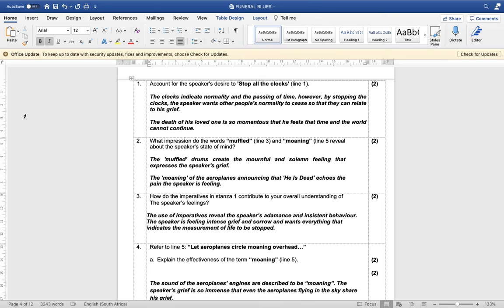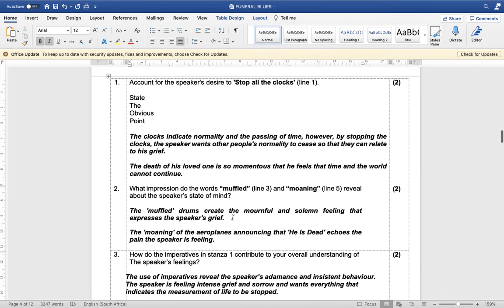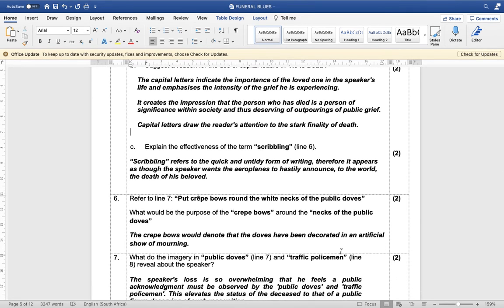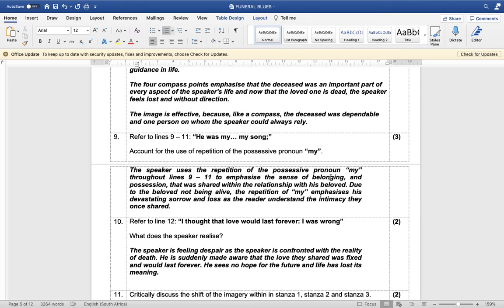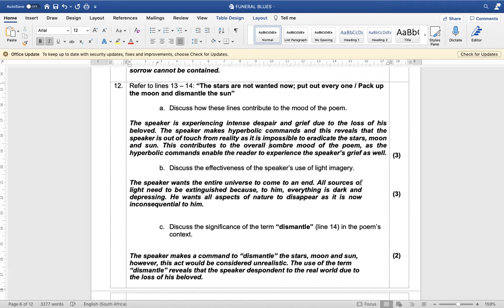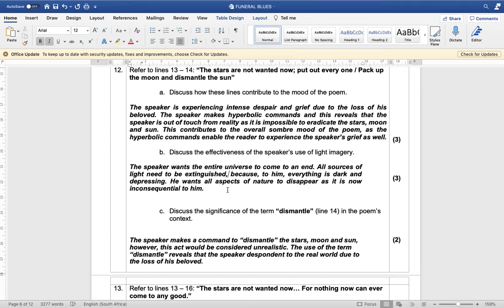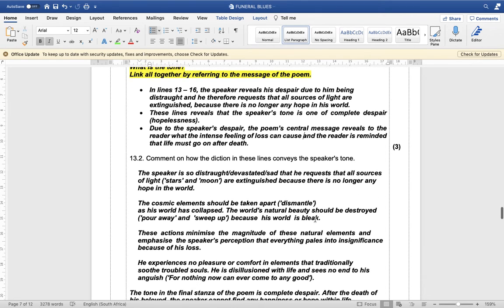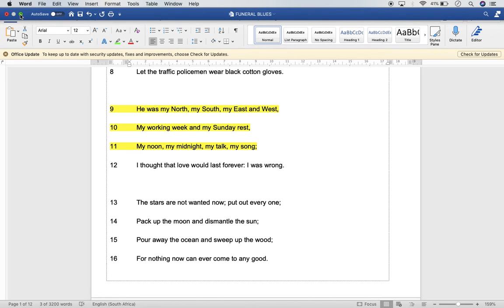'Funeral Blues' Poetry Exam Questions and Answers Grade 12 English Home Language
This video shows you the 'Funeral Blues' exam questions and answers

Hello everyone. I will be teaching the grade 12 poetry syllabus, so be on the lookout for the other poems. At a later stage, I'll also be uploading 'Othello" and 'Life of Pi' analysis and exam prep videos.